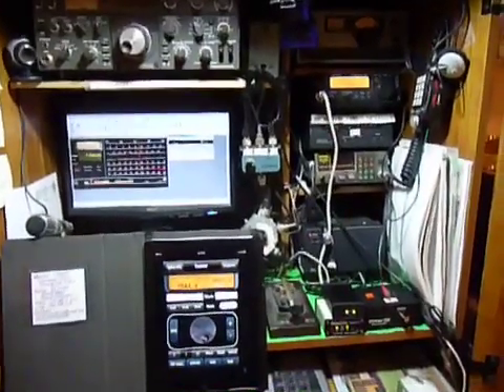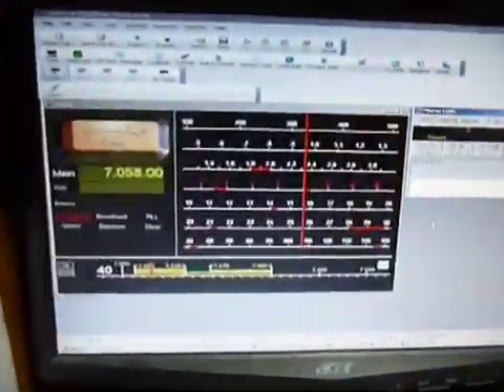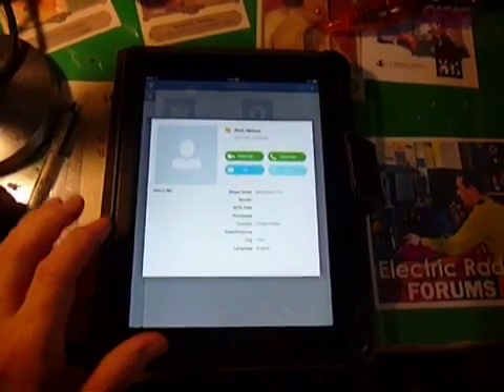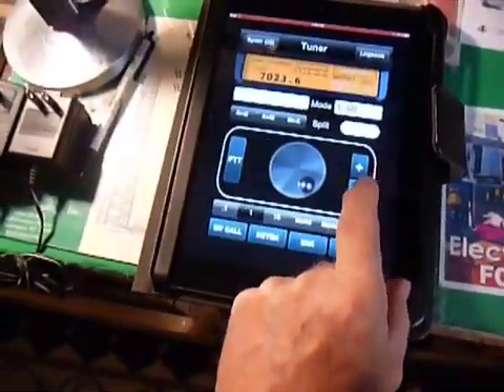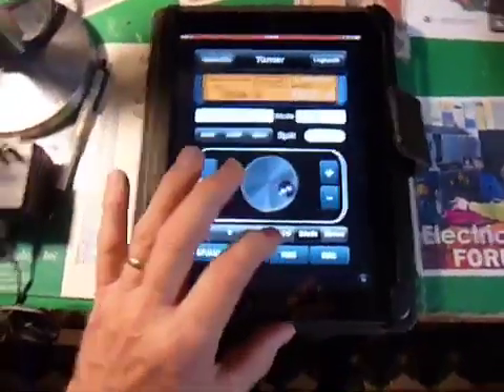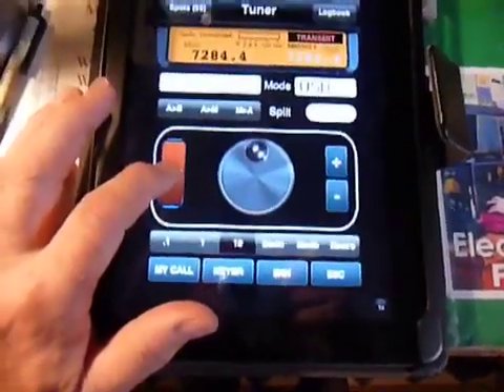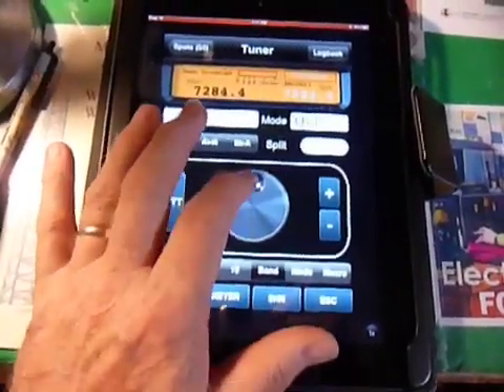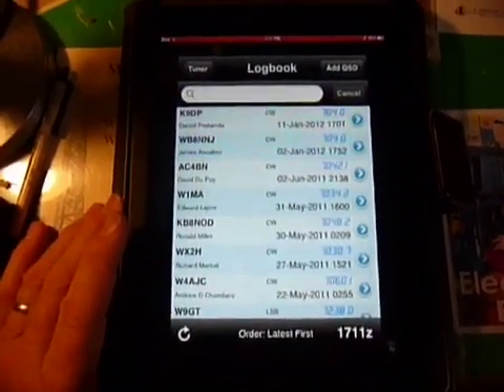CommCat Mobile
This is a demo of CommCat Mobile running on the Ipad 2 and controlling CommCat for PC at the base station. The base station consists of a Kenwood TS-50S Transceiver that is under CAT control of the G4ZLP interface. To be able to control the base station  PC from the Ipad 2 or Ipod Touch 4, the Skype contact must be initiated to link the two over WiFi using the local LAN, or from a remote location WAN. Also CommCat has to be up and running on the PC. From the Ipad, it is possible to tune the frequency by knob or up/down buttons, change bands, modes, operate CW (through WinKey USB/PC), automatically log the contact and even use the DX Band Spotting feature, which is built in to CommCat. 73's from Rick, WB3BIQ.